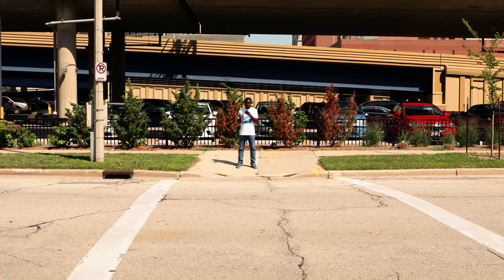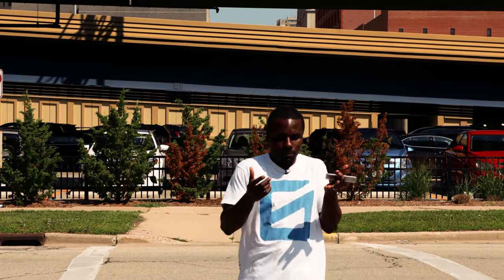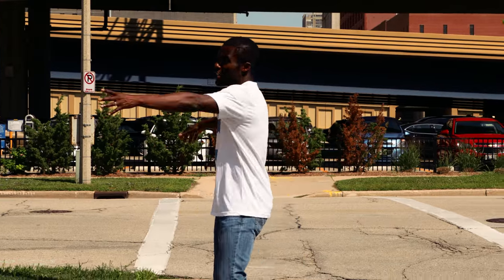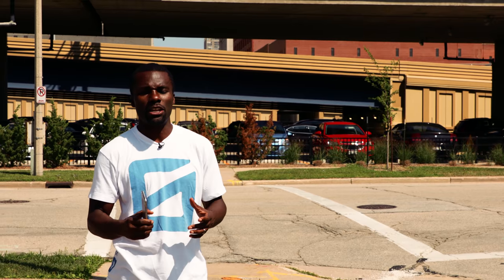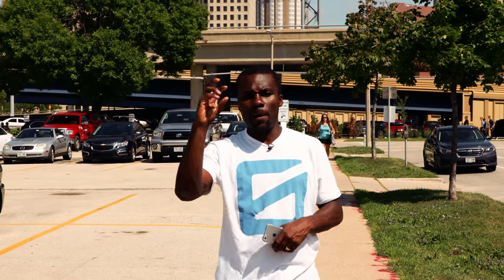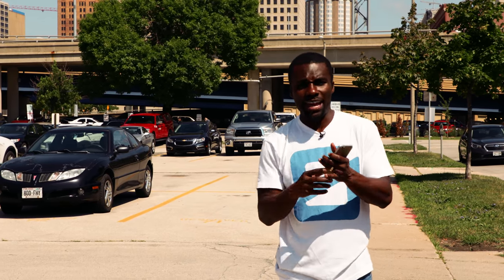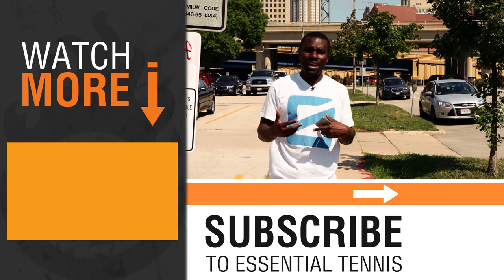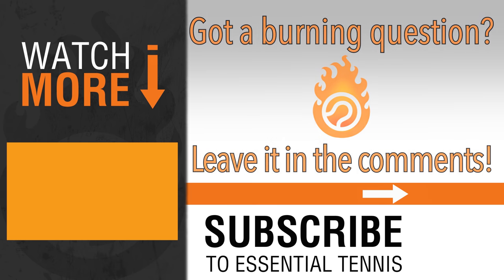Ask ET: How to Use Video Analysis?